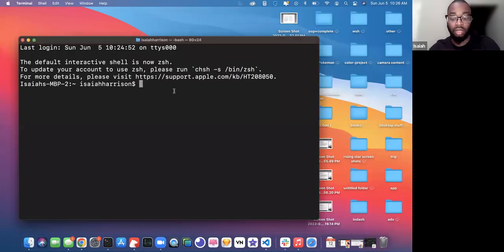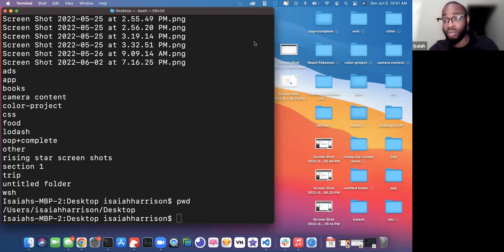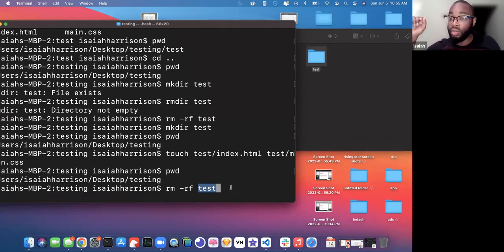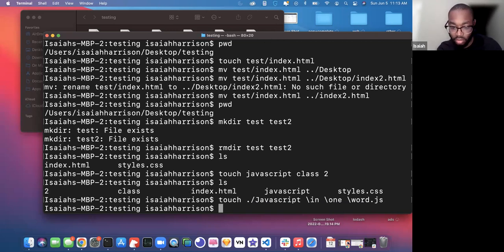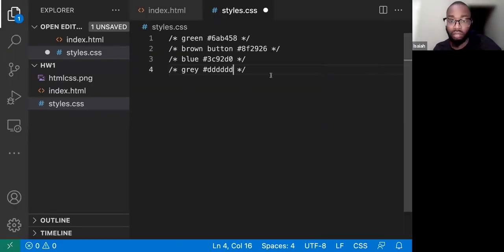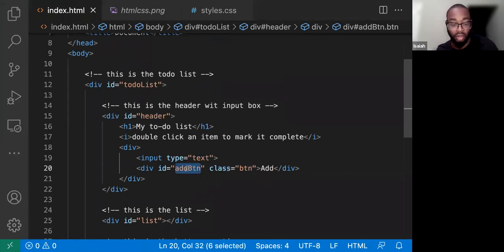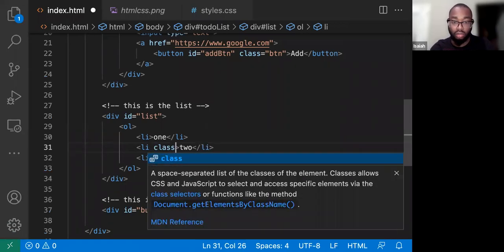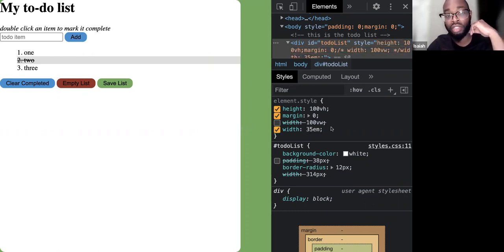Class 1: Command line and Homework 1